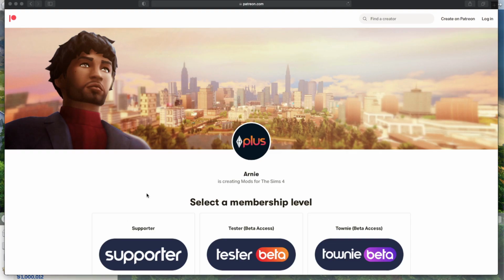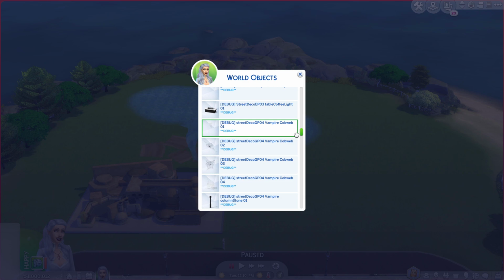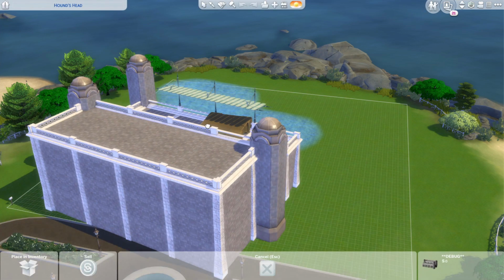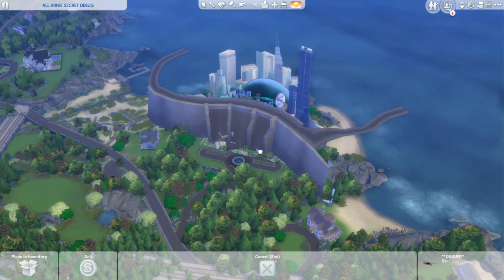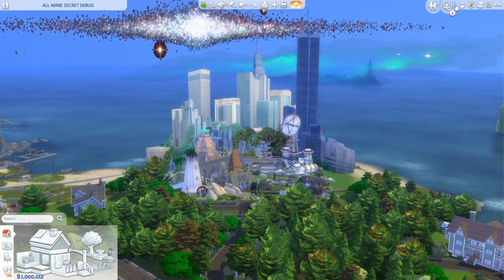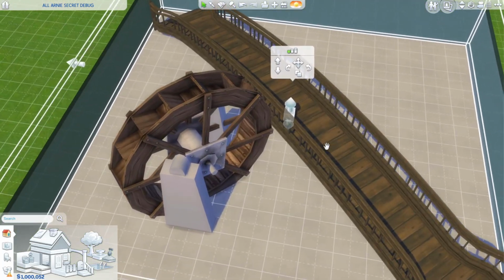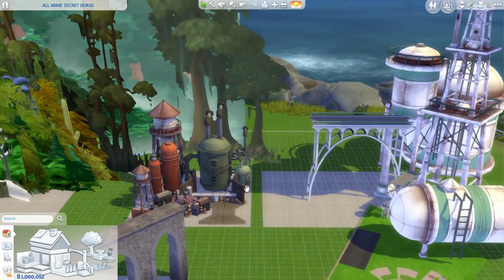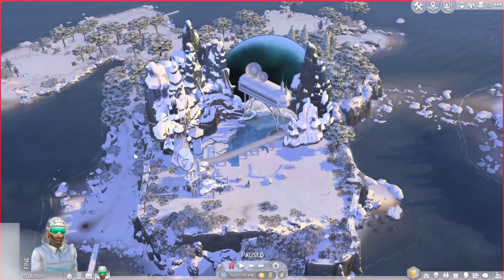😱 NEW DEBUG OBJECTS UNLOCKED FOR THE FIRST TIME! | noCC | The Sims 4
I apologize in advance for all the times I say “really cool”…sheesh (*shakes head*) lol. Anyway, in today’s video I’ll show you NEVER BEFORE SEEN NOCC DEBUG OBJECTS that have been unlocked for the first time by Arnie’s World Edit mod!

Or you can search for the hashtags: fantasims, or simsperation84 to find me in the gallery :)